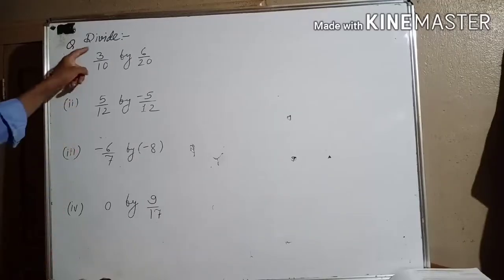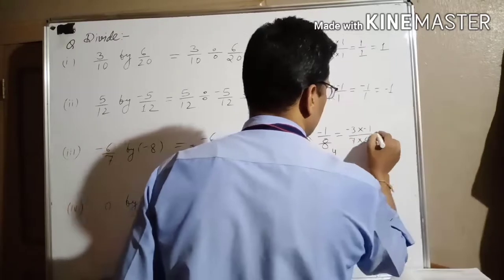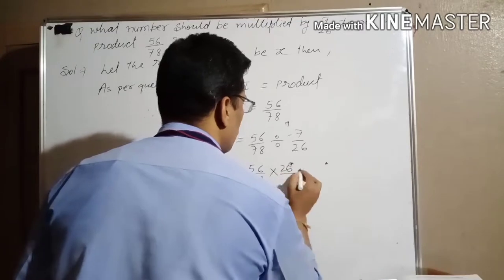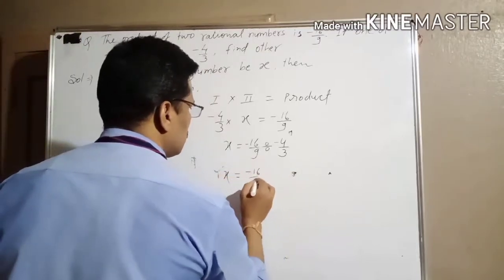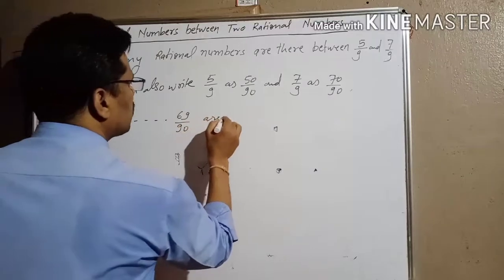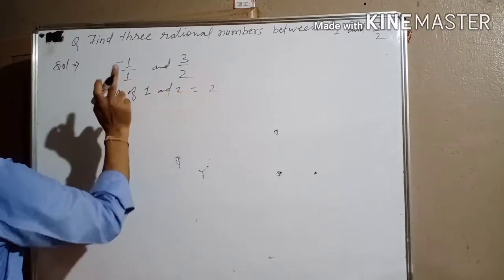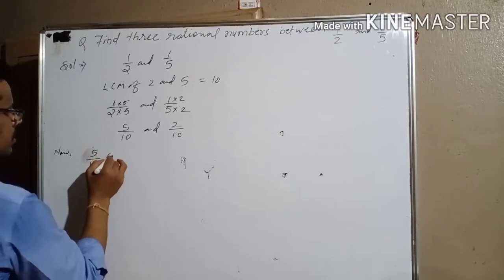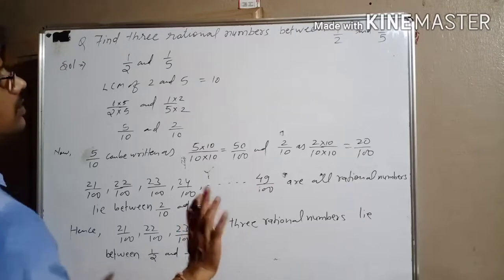Maths Class- 8 Unit -1 Rational Numbers Exercise 1.4 and 1.5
Division of Rational Numbers and Insertion of Rational Numbers between Two given Rational Numbers